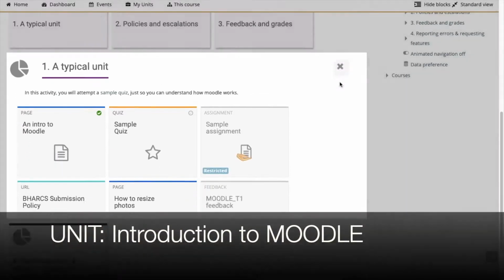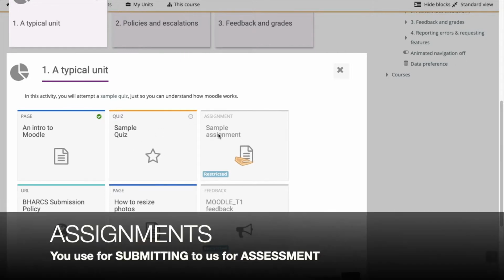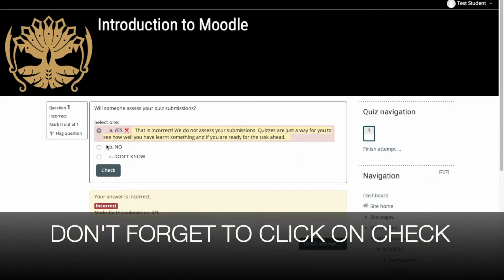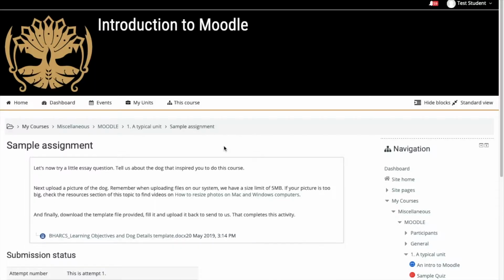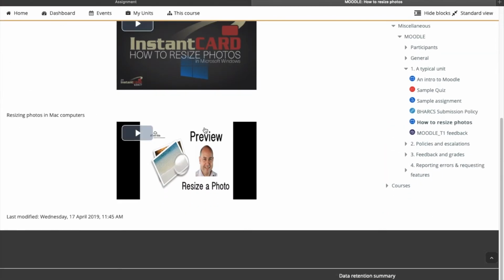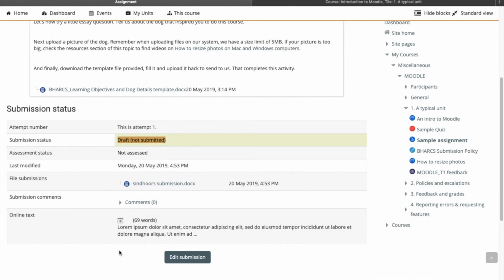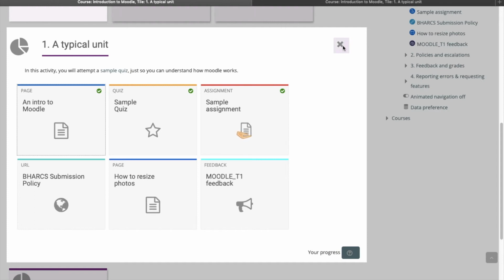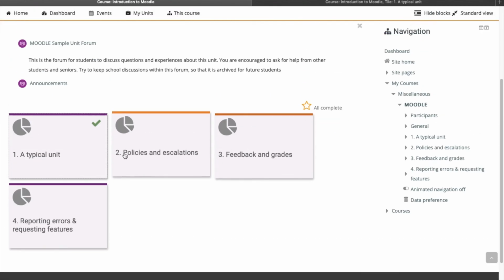A typical BHARCS Unit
In this video, we give you technical guide on how to use moodle to navigate around a typical unit. Try to follow along, by completing the sample unit called "Introduction to Moodle". Pause the video at various points and try to do the exercises in parallel. This video will be available for you anytime you forget something.